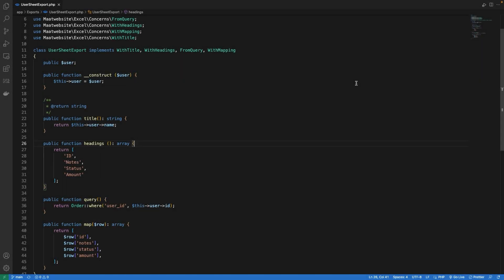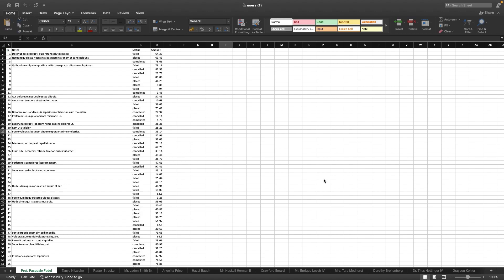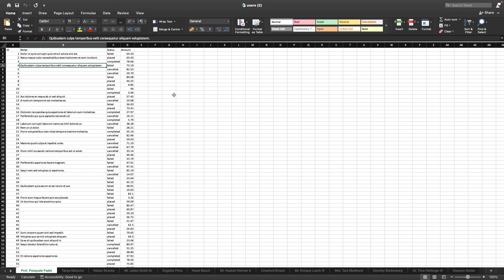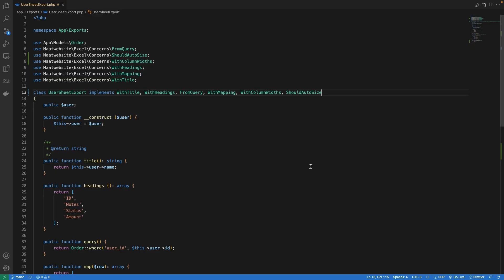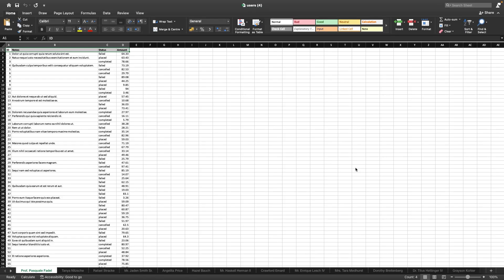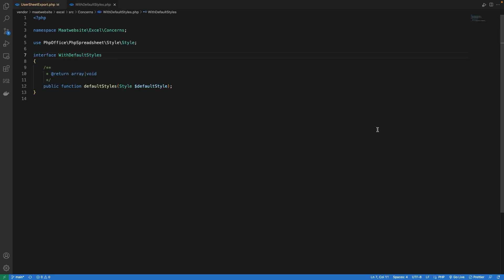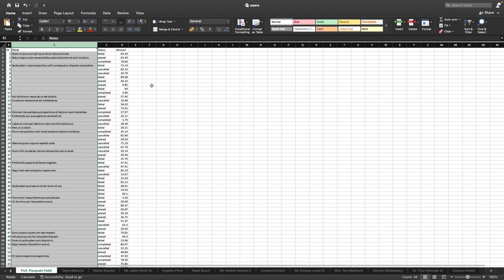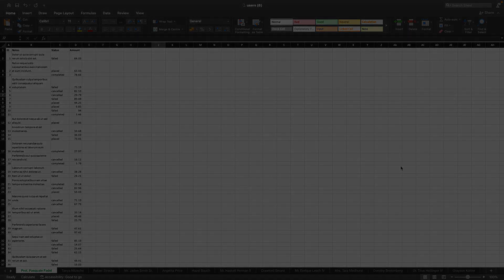#10 - Laravel Excel - Column Customization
Laravel Excel Tutorial Series.

In this video, we'll be doing different customizations on Excel Sheet columns.

Timeline:
00:00 - ShouldAutoSize
00:57 - WithColumnWidth
03:00 - WithStyles
04:50 - WithDefaultStyles
06:10 - TextWrap